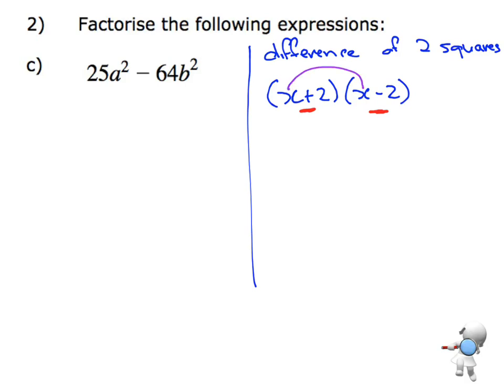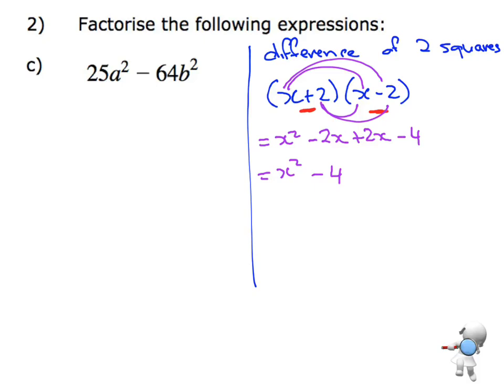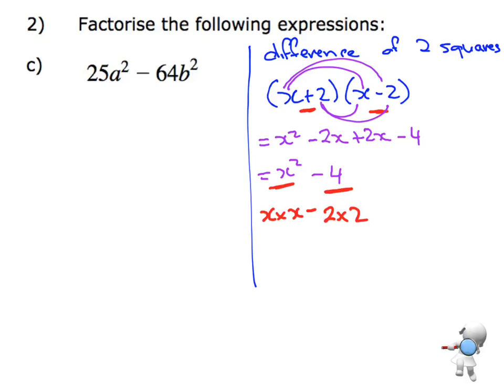algebra skills test 2 question 2 (c)